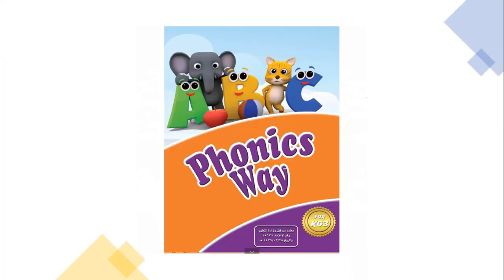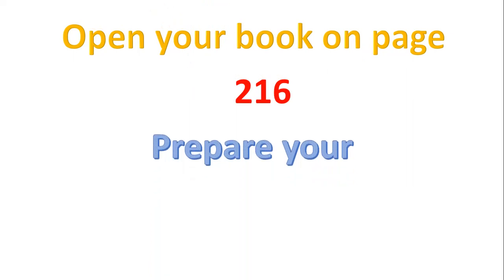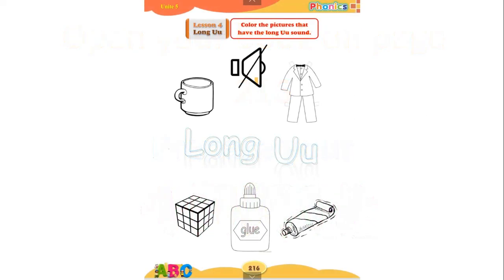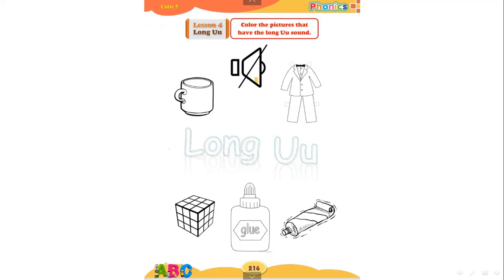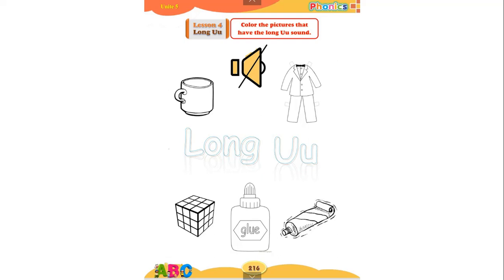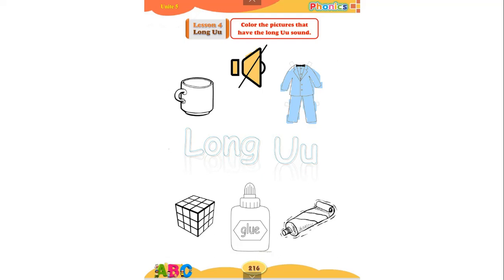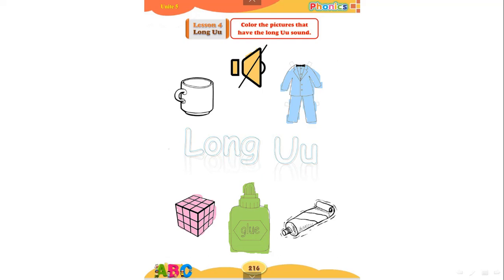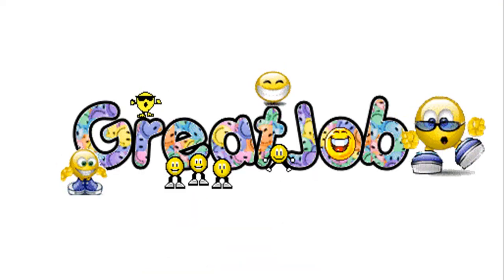Long u // P. 216 Phonics book // KG3